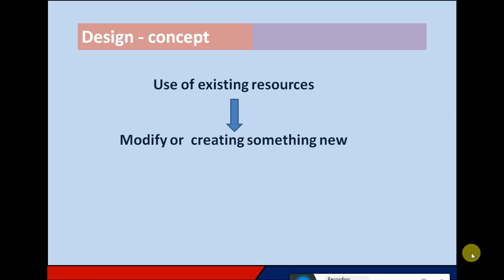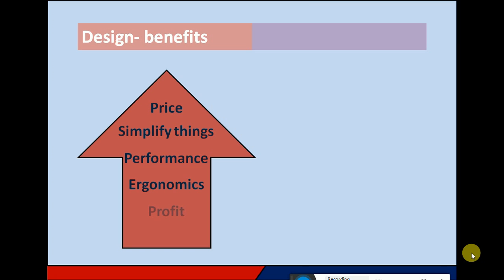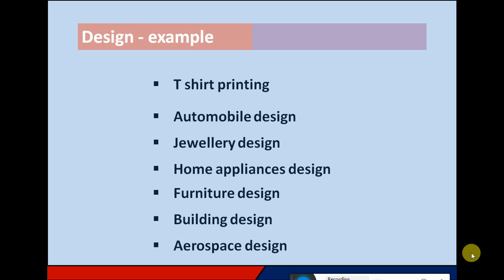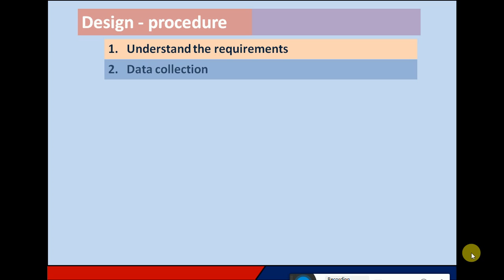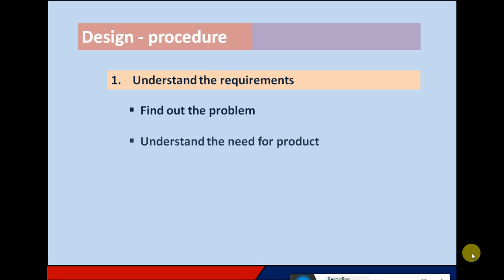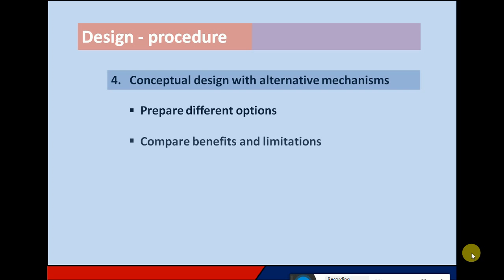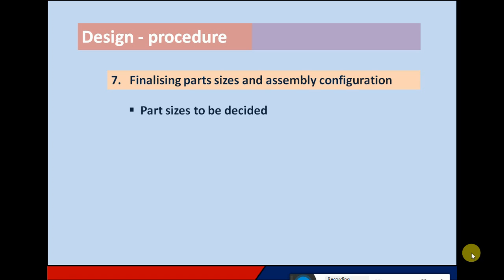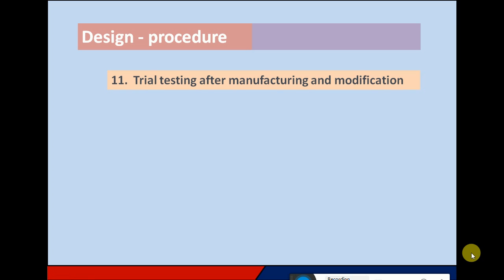Machine design procedure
technical , design